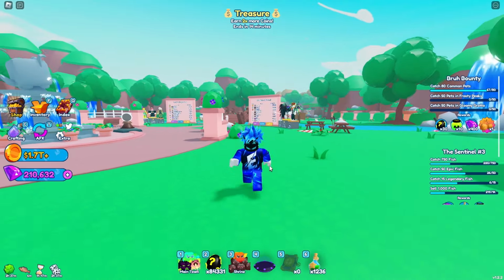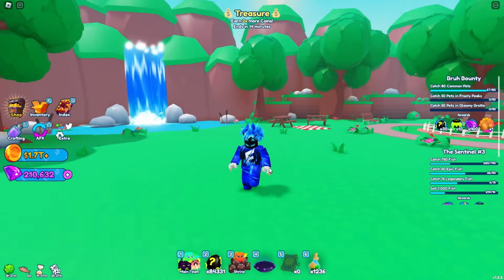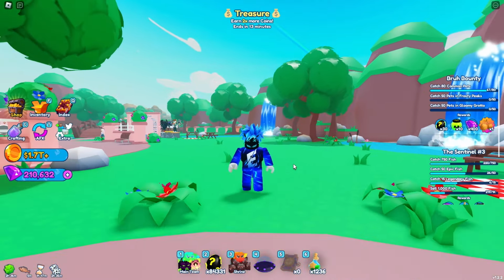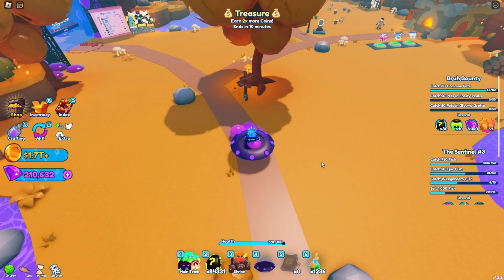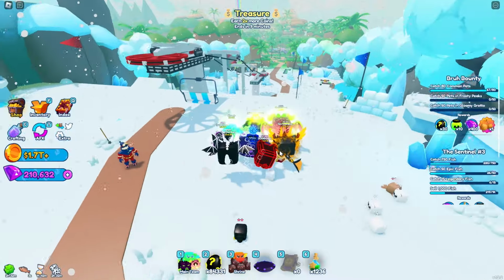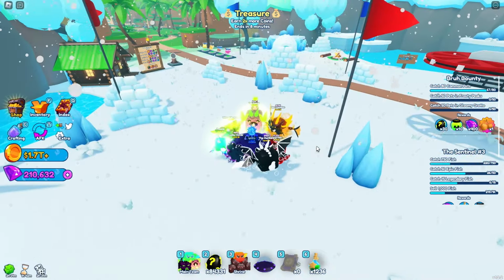How To Auto AFK/Auto Farm All Enemies in Pet Catchers (Roblox)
▼PREVIOUS VIDEO▼